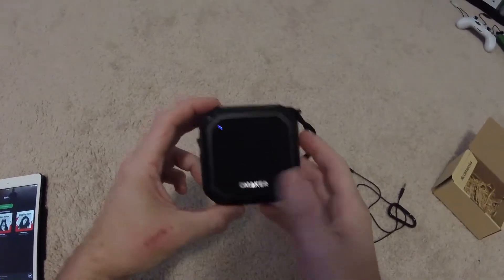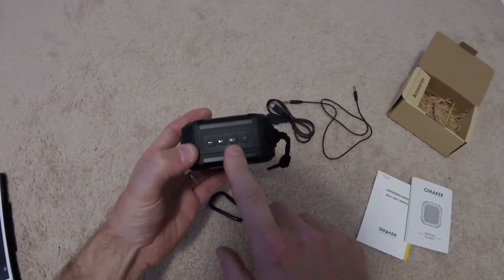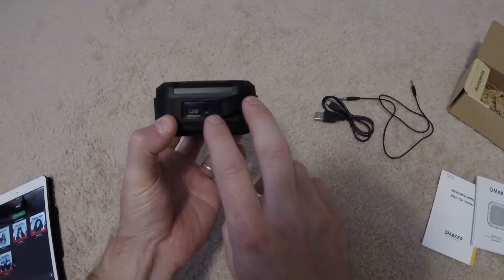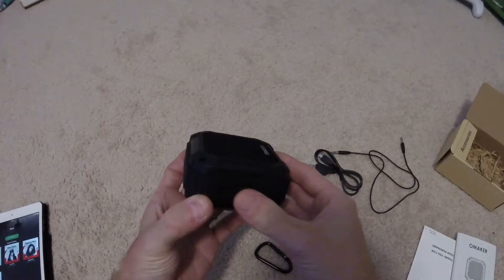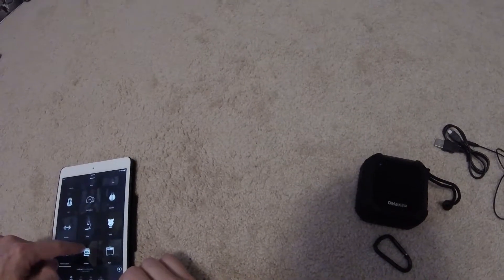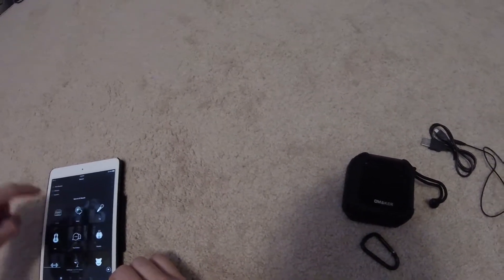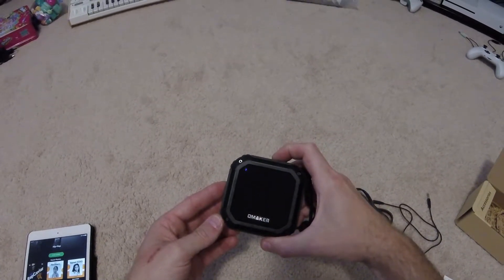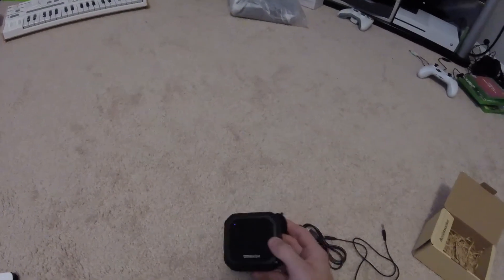Review - Omaker Nature Portable Bluetooth Waterproof Speaker